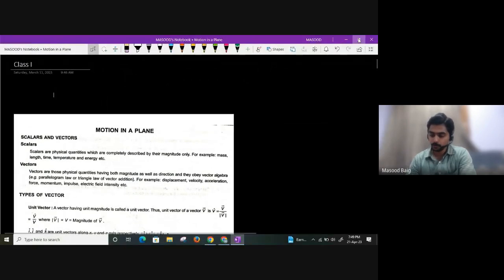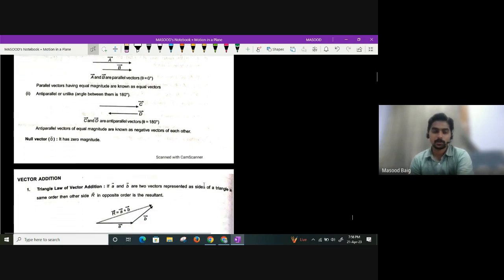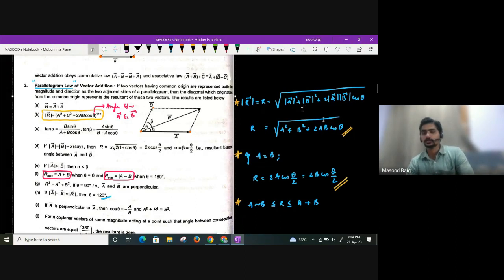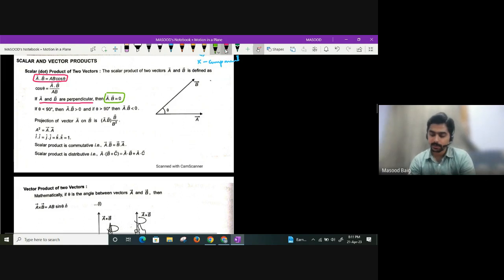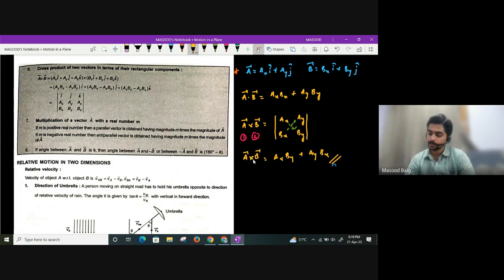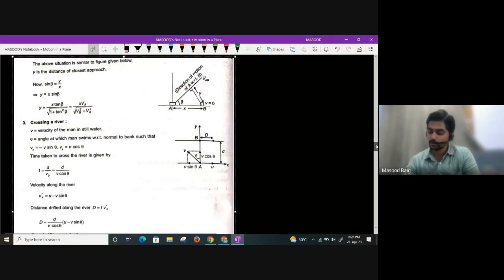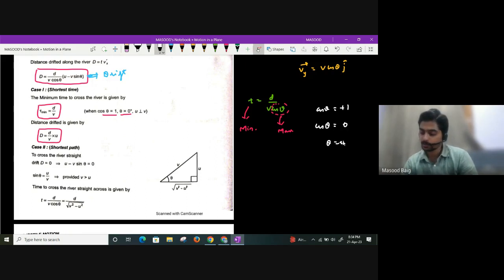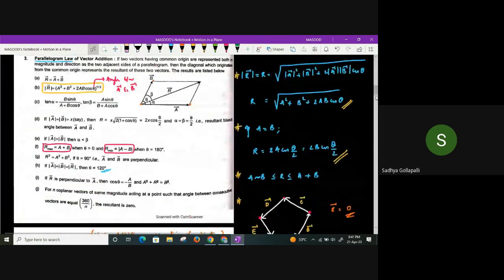Compelling Course - Motion in a Plane I